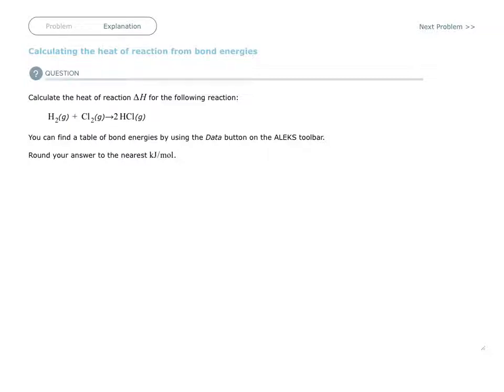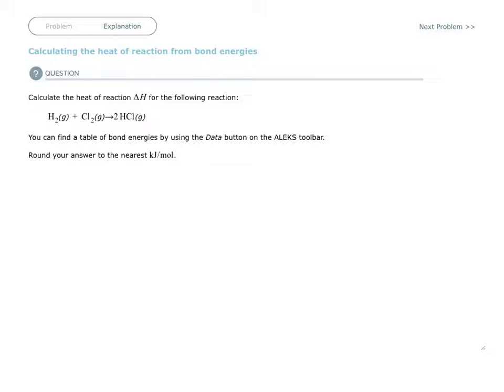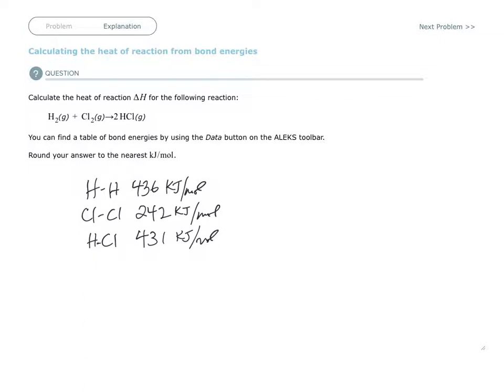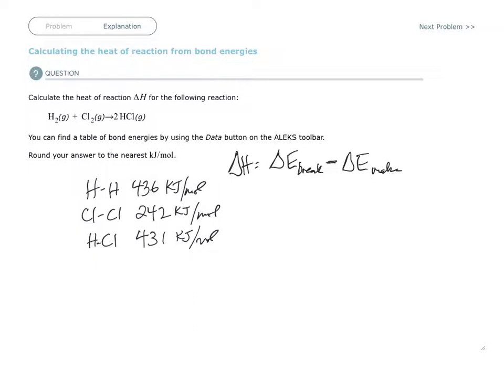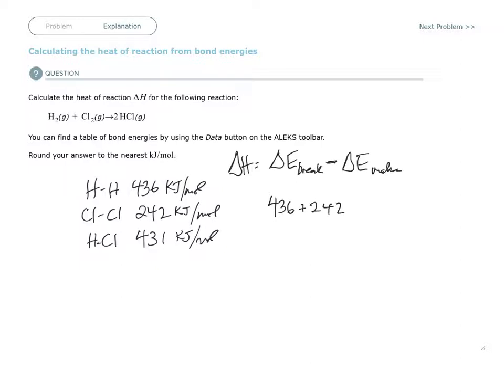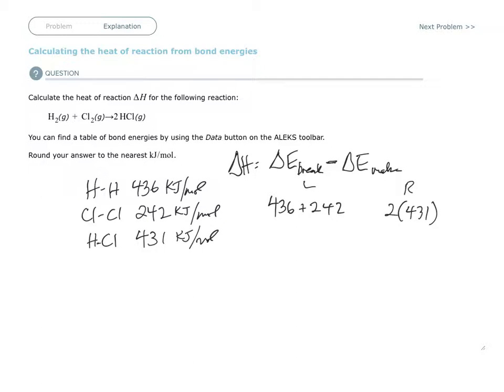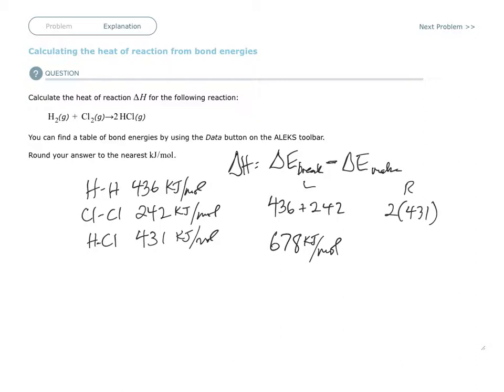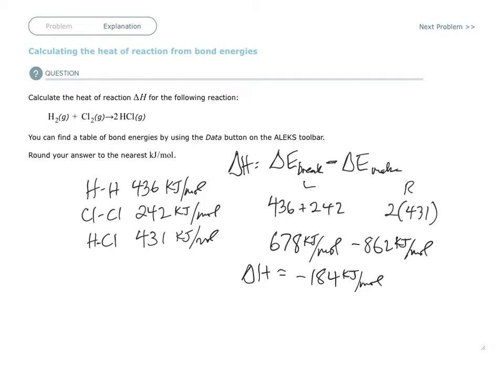Aleks Calculating the heat of reaction from bond energies